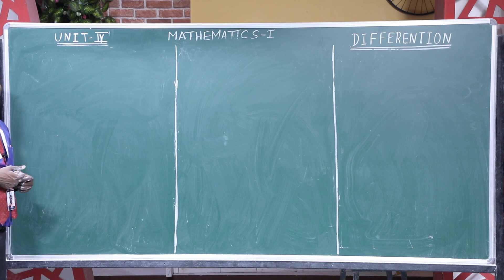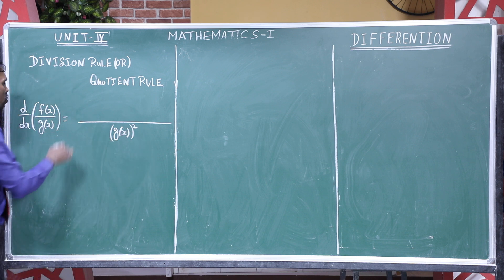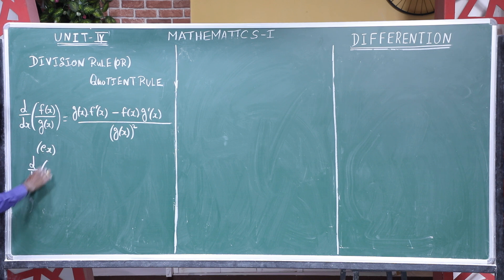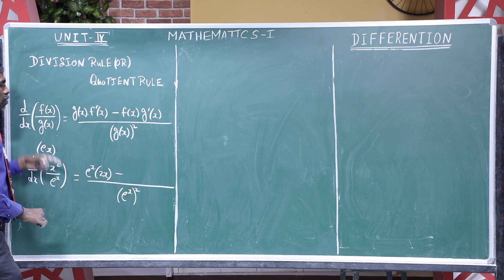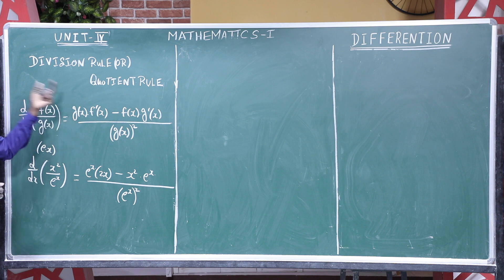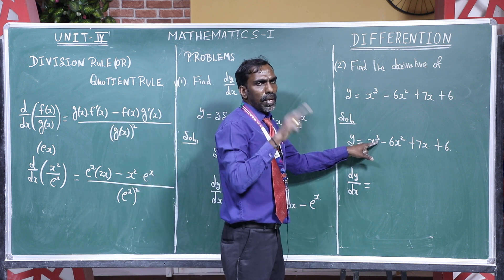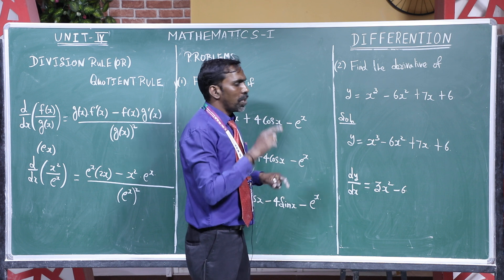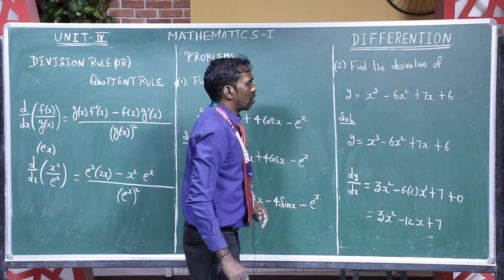Differentiation Problems - 1 - [04/11]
Unit : IV
Chapter : Differentiation
Delivered by : Mr.R.Venkuttu
Copyrights to Dr.M.G.R. Educational and Research Institute